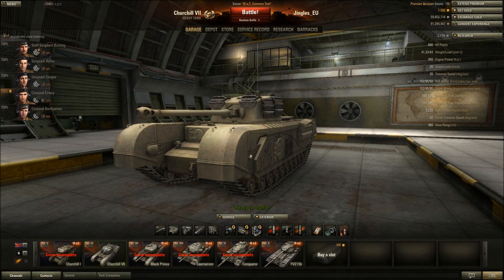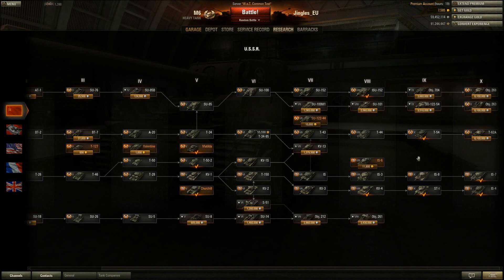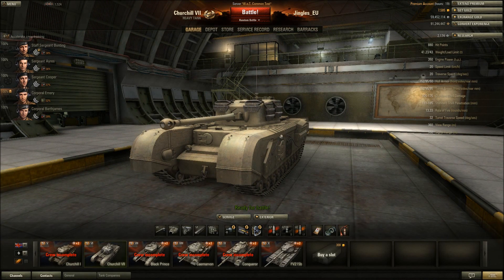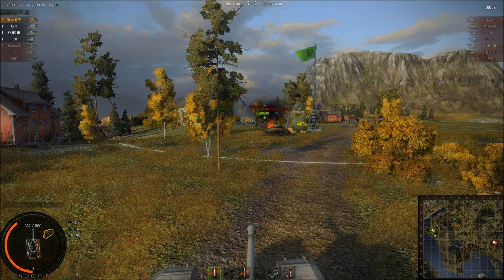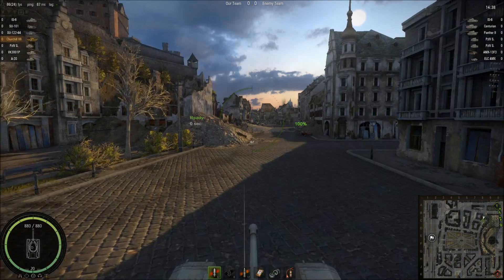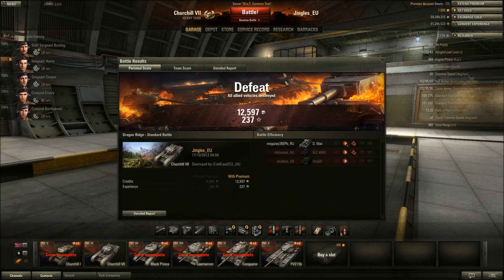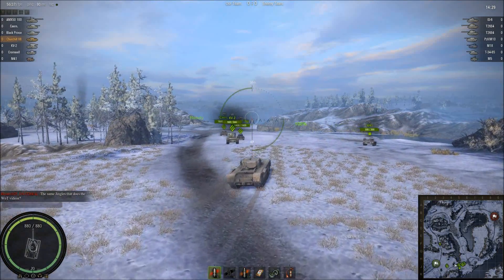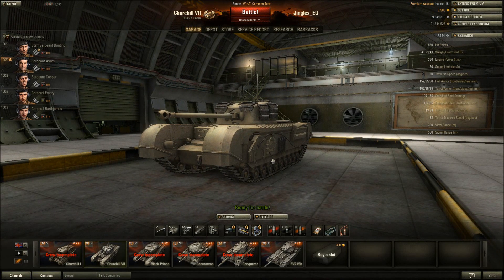World of Tanks - Patch 8.1 Preview - Churchill Mark VII Heavy Tank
The Churchill VII at tier 6 addresses the weak armour problem of the Mark I Churchill at tier 5, so it's all good right?

No.  It isn't.  There's some harsh language in this preview.  Drive a Mark VII Churchill and you'll be using harsh language too.